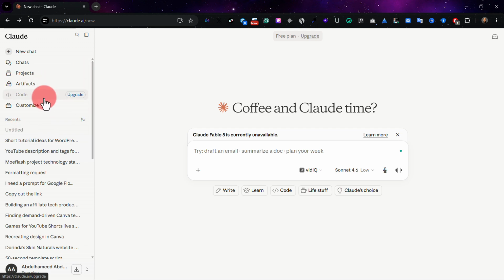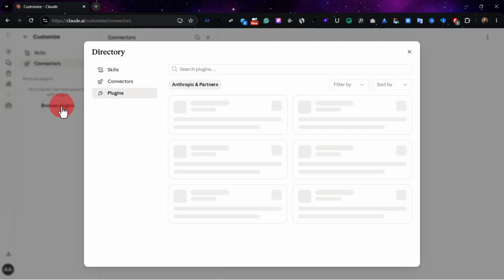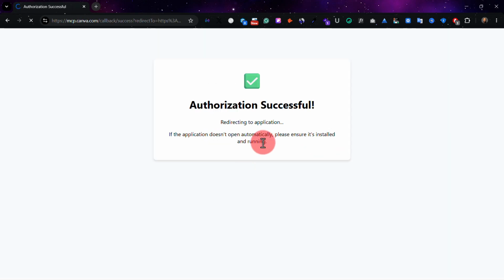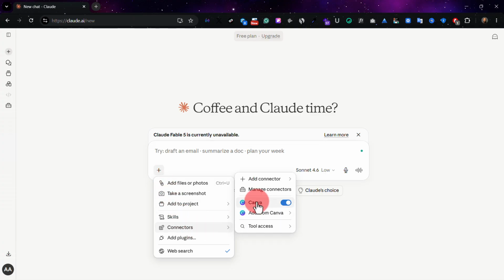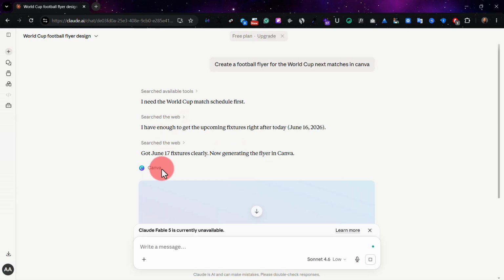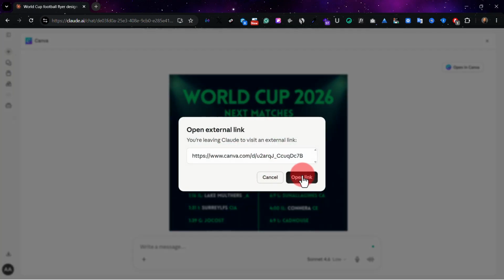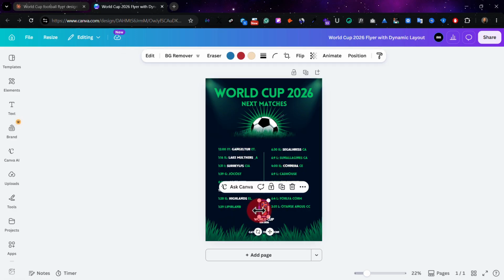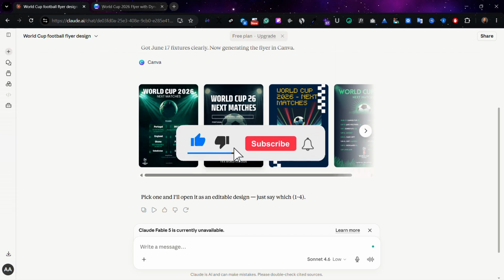How to connect Claude AI with Canva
Did you know you can connect Claude AI directly to Canva and create designs just by chatting? In this tutorial, I'll show you exactly how to connect Claude AI with Canva, step by step, so you can generate designs, fill templates, search your files, and export, all from one conversation!

This is a game-changer for content creators, marketers, and business owners who want to design faster without constantly switching between apps. Let's set it up together!